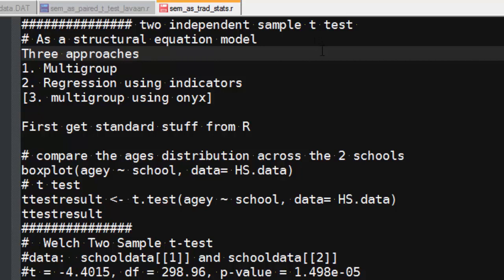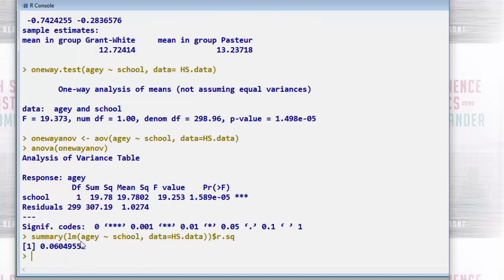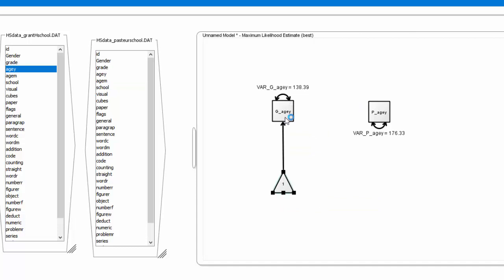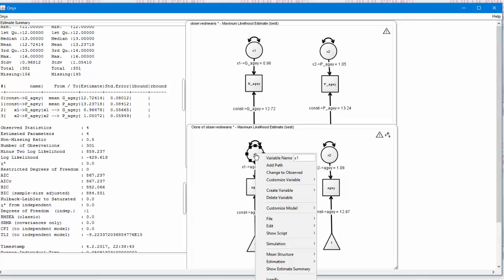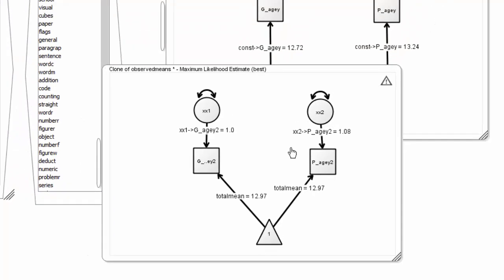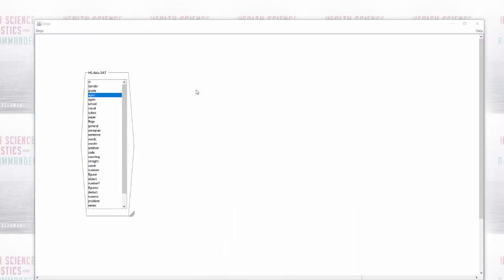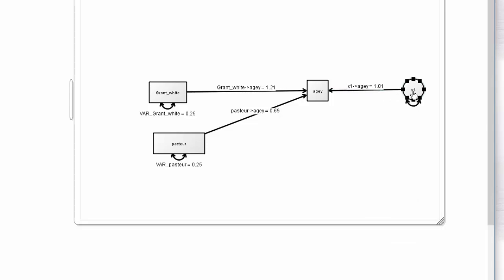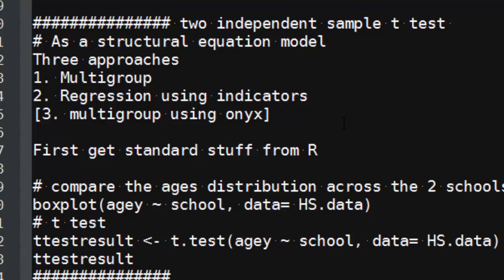Two sample t test as a Structural equation model using onyx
demonstrating how it is possible to carry out a Two sample t test as a Structural equation model using onyx.